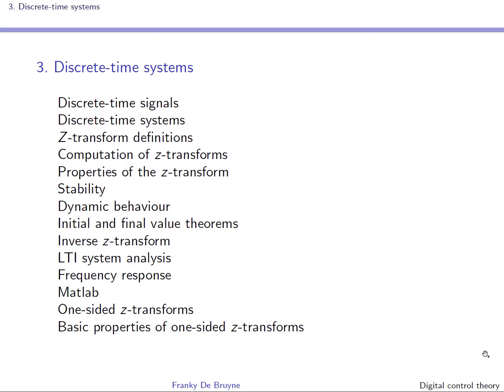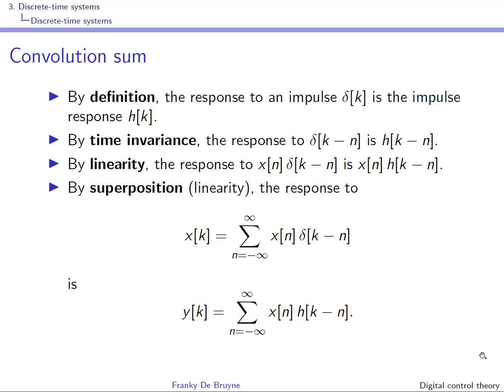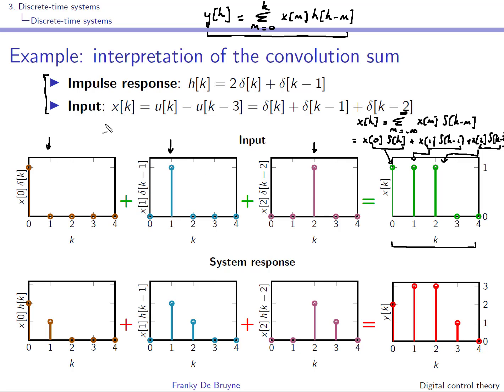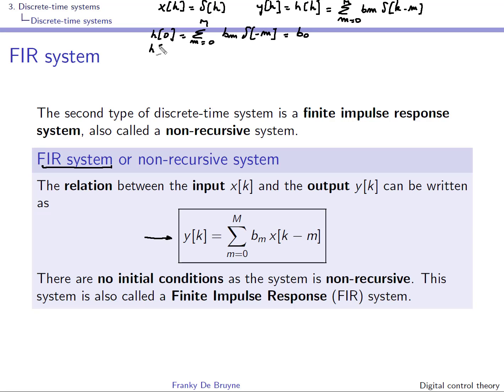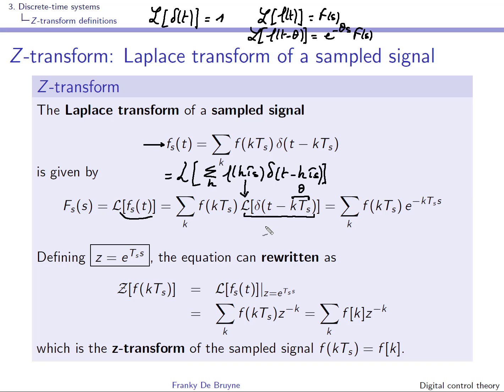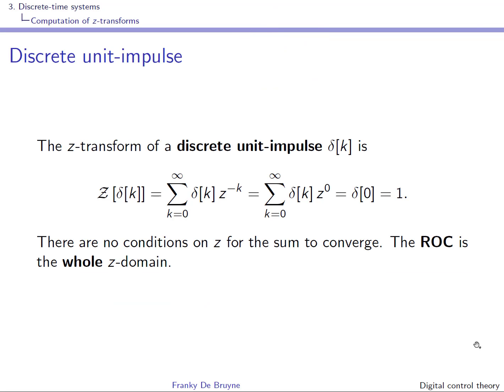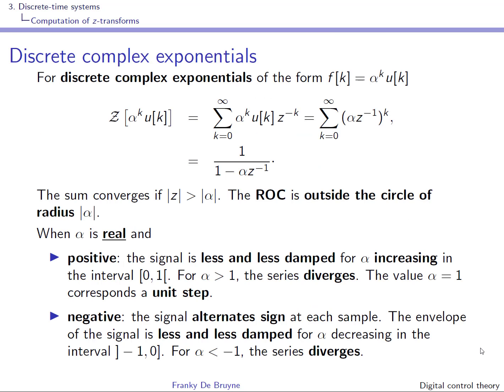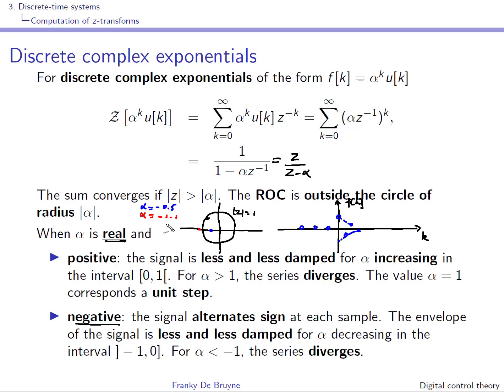Digital control theory: video 3 Discrete-time systems (part 1)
Discrete-time systems (part 1)

Introduction: 00:00
Generic representation of discrete-time signals: 00:30
Causality (properties of discrete-time systems): 05:06
Convolution sum: 06:01
Causal system (convolution sum): 11:24
Example (convolution sum): 13:30
Difference equations: 20:10
FIR system: 22:47
BIBO stability: 27:58
Z-transform: Laplace transform of a sampled signal: 30:38
Two-sided z-transform: 35:05
One-sided z-transfrom: 36:16
Z-transform: fundamentals: 36:47
Poles and zeros: 38:53
Computation of z-transforms:
      Discrete unit-impulse: 42:11
      Discrete unit-step: 46:09
      Discrete (real and) complex exponentials: 50:46
Linearity: 01:00:15